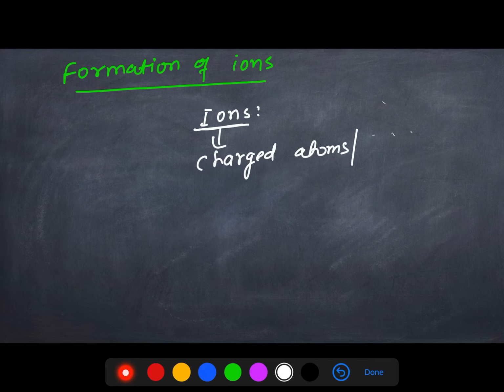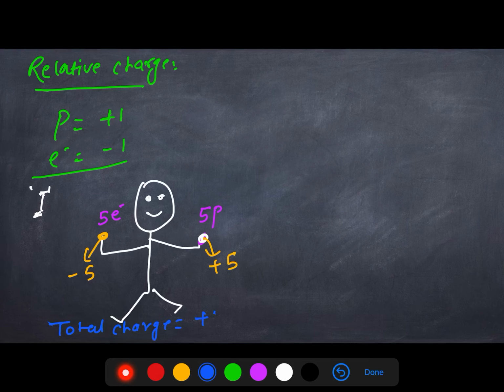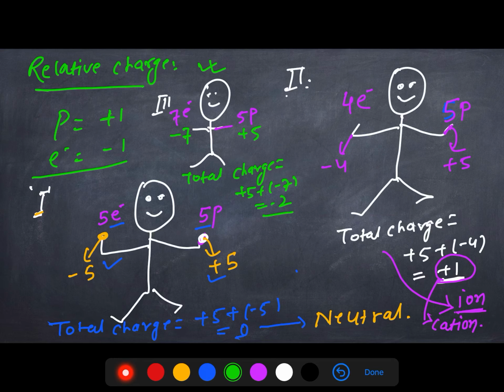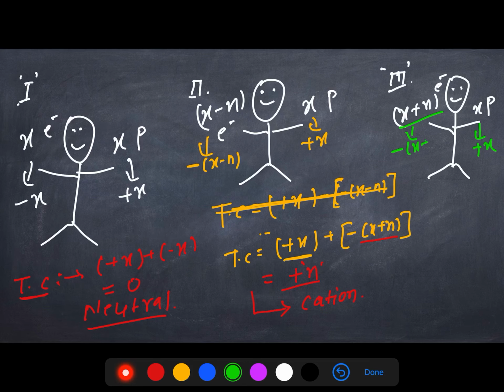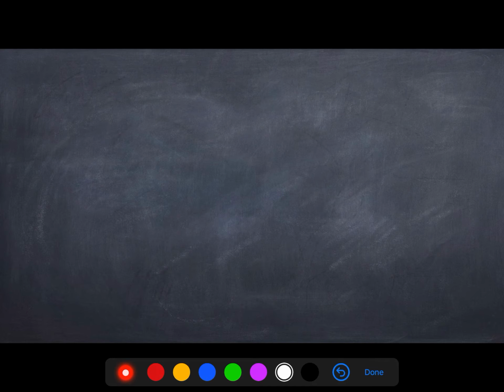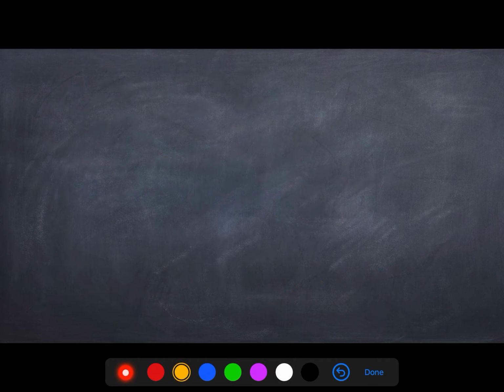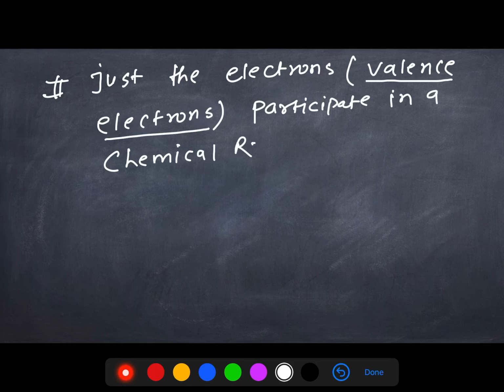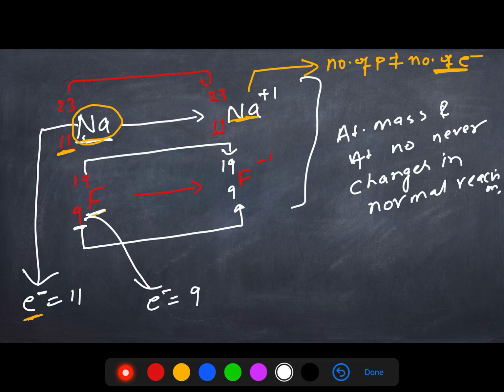Basic Chemistry Part 2 : Concept of Ions for NSEJS / NTSE / JEE-NEET Foundation